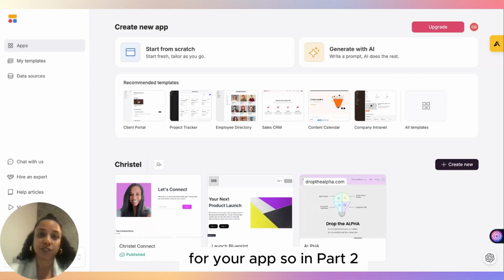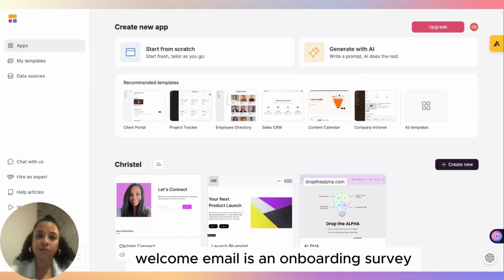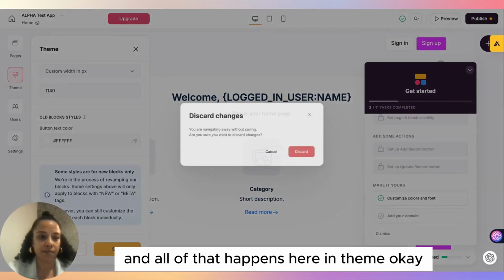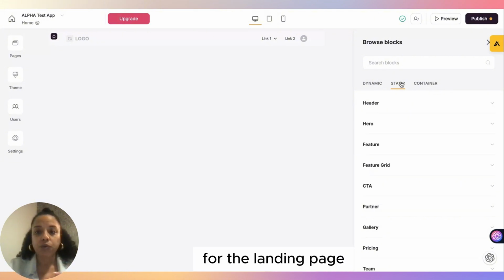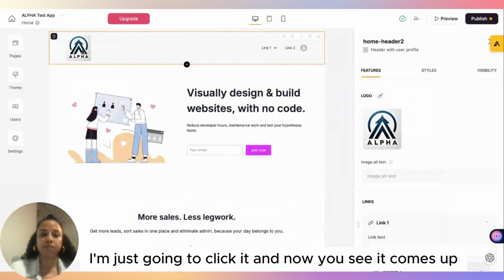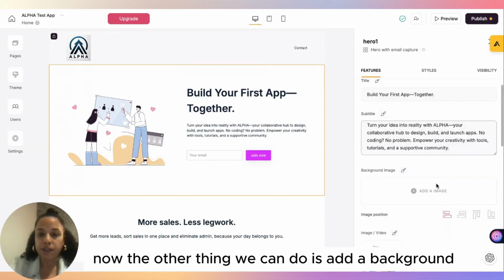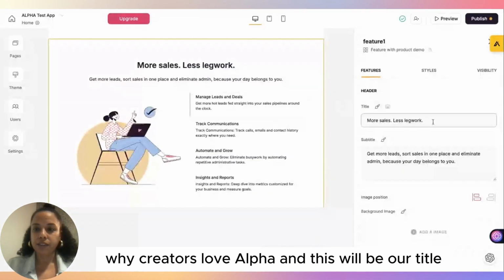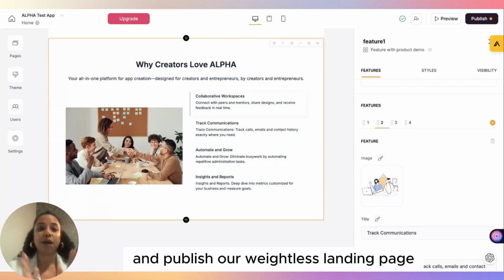ALPHA TRAINING #1: Part 3 - Build Your Landing Page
To get your Launch Blueprint, join the ALPHA waitlist and check your email for the link: